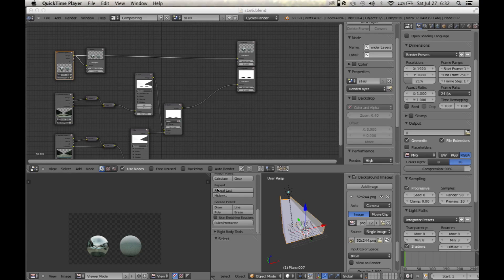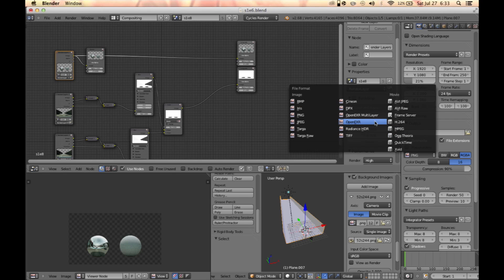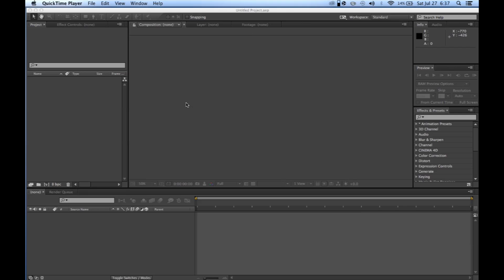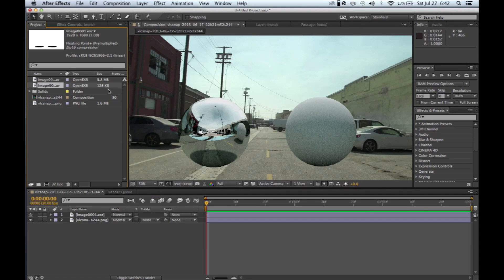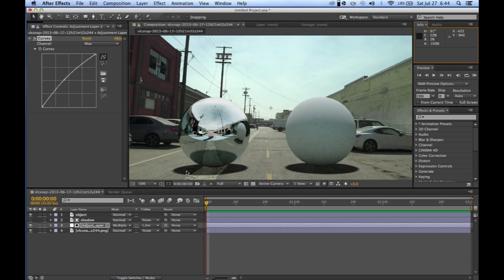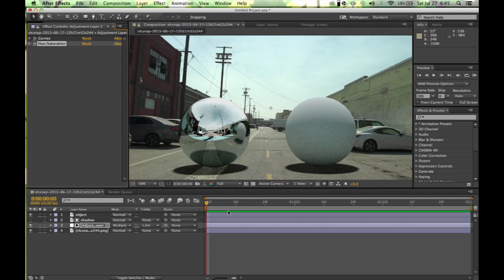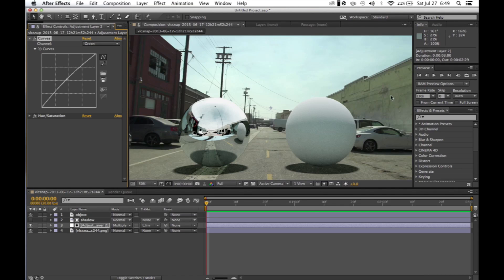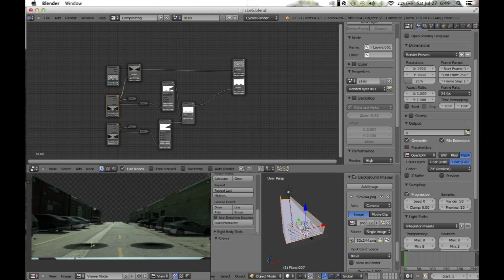Let's Learn Blender s01e08 - Compositing 3d Elements (After Effects)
Once you render out the 3d assets you must composite them onto your footage.

This tutorial is to mirror the Let's learn 3dsMax by Brandon on Freddiew2. This is for people who do not want to steal 3ds or for people on mac.